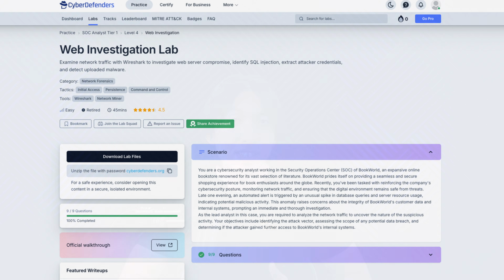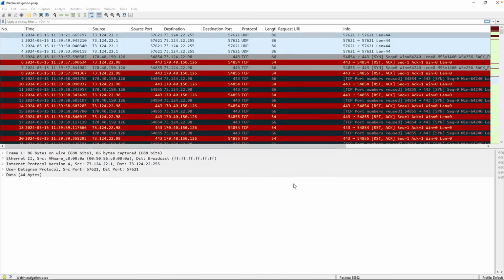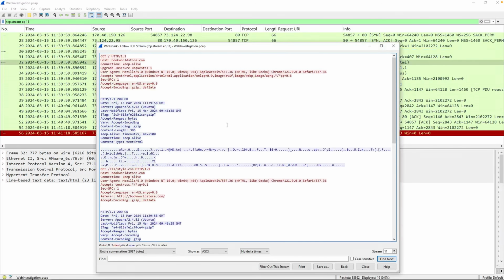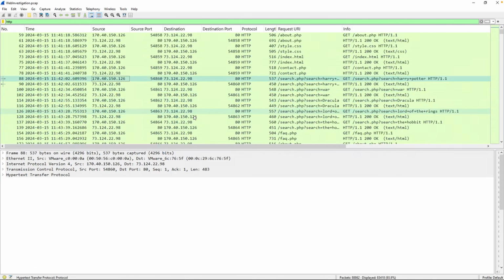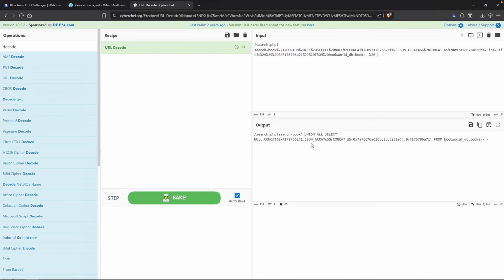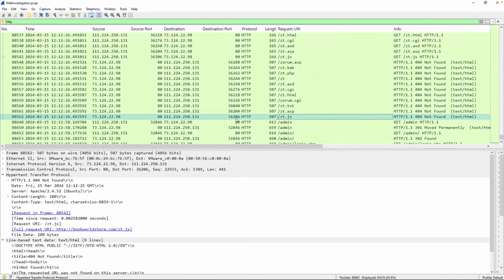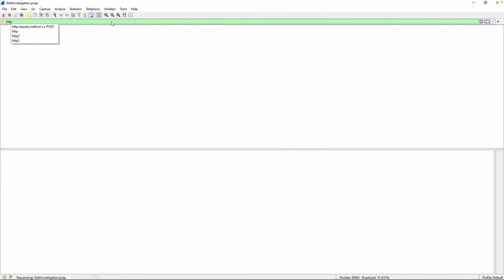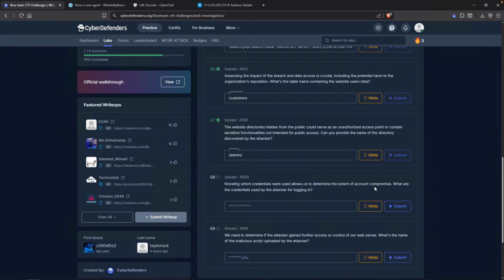Cybersecurity SOC Analyst Lab - Web Investigation (PCAP)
🕒 TIMELINE
00:00 - Intro
01:32 - Lab
12:38 - Conclusion